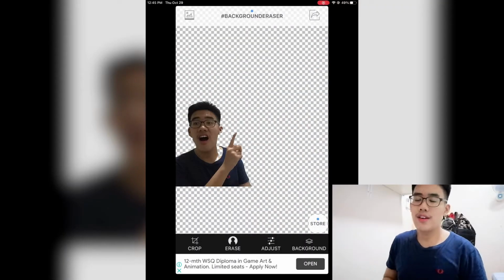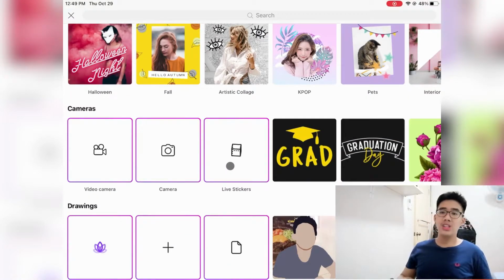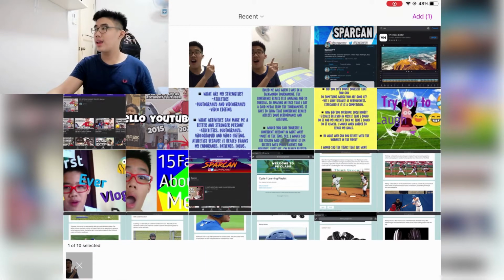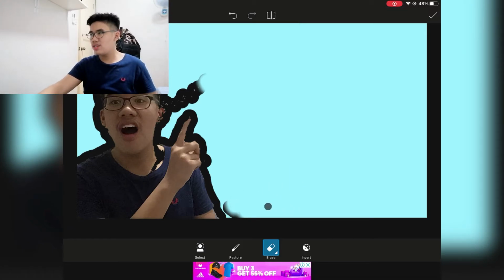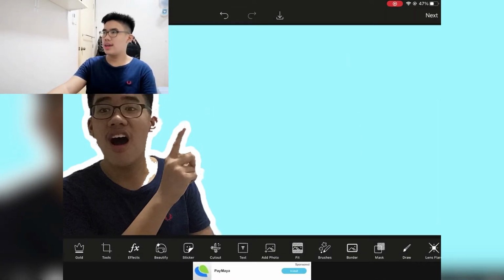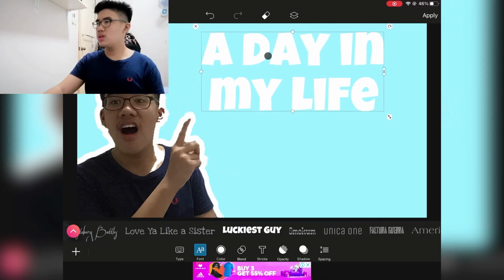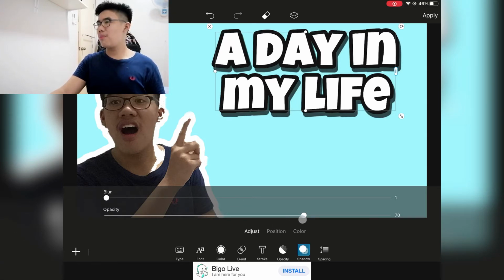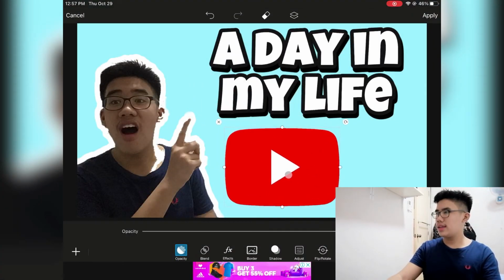HOW TO MAKE YOUTUBE THUMBNAILS & HOW TO ADD IT TO YOUR VIDEOS!| Simple And Easy! | Sparcan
Hey guys, this video is a bit different from what i usually do but this video is me teaching you guys how to make YouTube thumbnails and how to add your thumbnails to your YouTube thumbnails! This has been requested by you guys on Instagram so thank you guys for choosing this topic, i really enjoyed making this video! Also, let me know if you guys would like to see more tutorial videos in the future! Other than YouTube stuff, i also can make tutorials about things that i’m good at like the rubik’s cube, and video editing so please let me know if you guys would like to see those kind of videos! Anyways, enjoy the video!

For those who are new:
Hi there, I’m Theo/TJ but better known as Sparcan. I’m an athelete, photographer, videographer, vlogger and gamer. I have been vlogging since 2017 so i’m still kind off new to this youtube thing but make sure to subscribe so that you can be apart of my journey to become a successful youtube in the future!

~FAQ~

Age: 14
Nationality: Filipino
Height: 6'1
Hobbies: Photography, Videography/Editing, Gaming and Drawing
Sports: 🥋 and 🏀

Find me on the internet! See you on there!

Insta📸-sparcanyt
Twitter🐦-SparcanYT
TikTok⏰-sparcan
Facebook📘-SparcanYT

My Intro Song!

Add Me On The Games I Play (Just Let Me Know Your Username!)

Fortnite-SparcPlayzYT
COD Mobile-SparcPlayzYT

-Sparcan :)